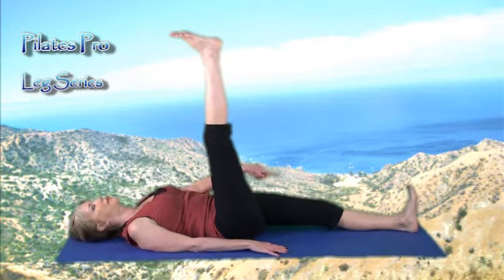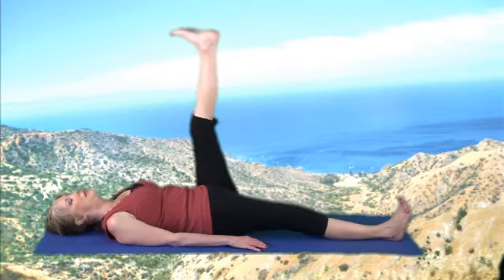Leg Series 2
Pilates Pro Leg  Series